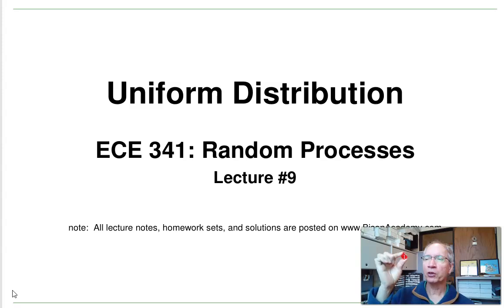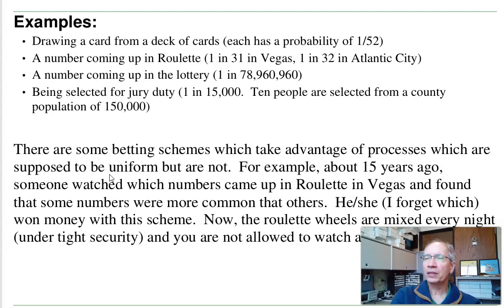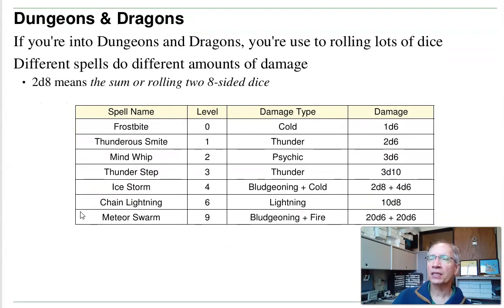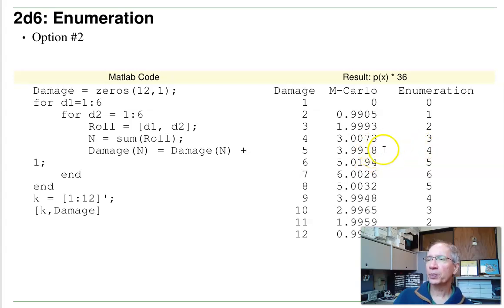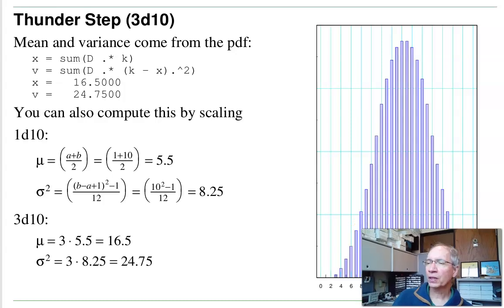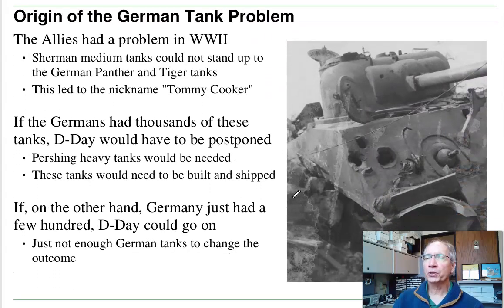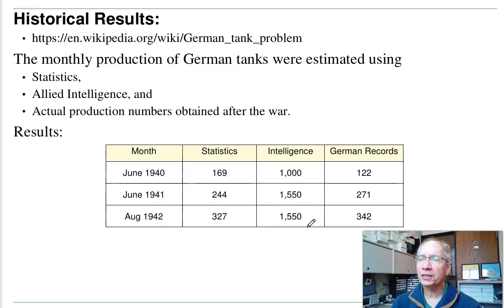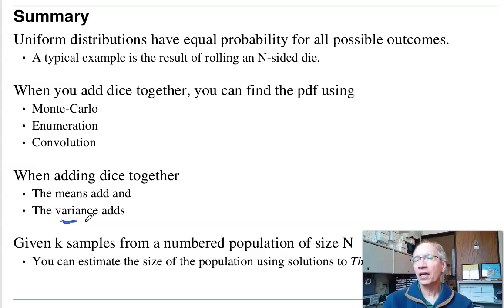341.09 Uniform Distribution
Lecture #9 for NDSU ECE 341 Random Processes (Uniform Distribution).  Please visit Bison Academy for corresponding course syllabus, lecture notes, recorded lectures, homework sets, and solutions.